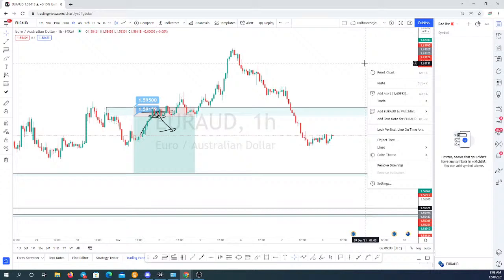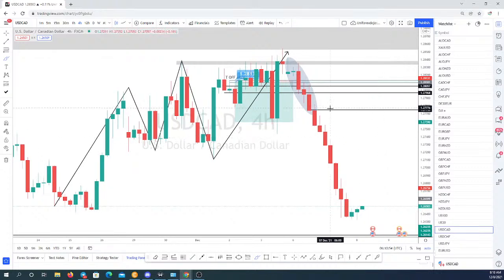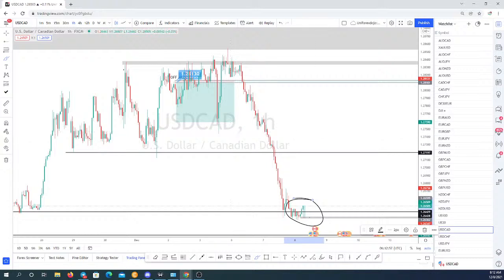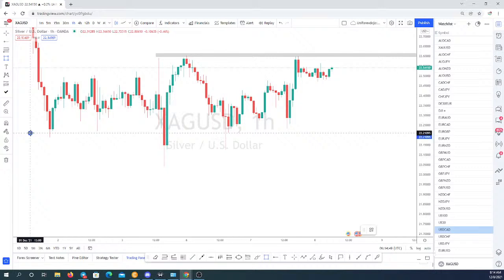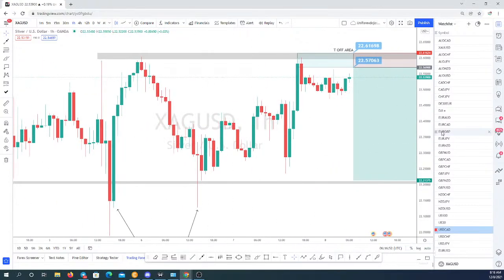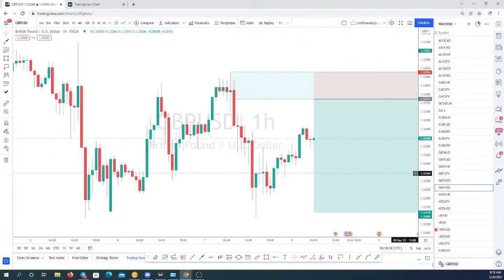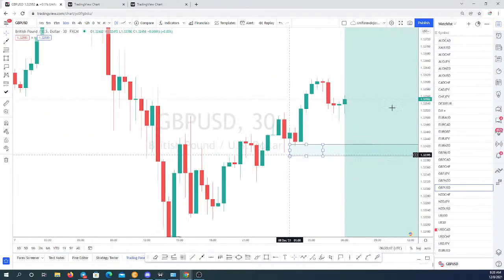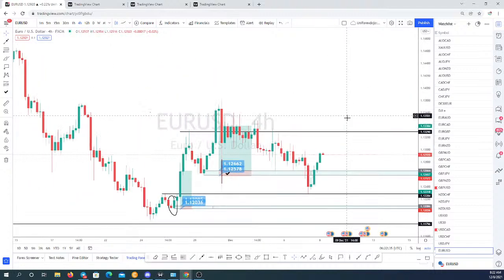Live Pre London Session 08/12/2021